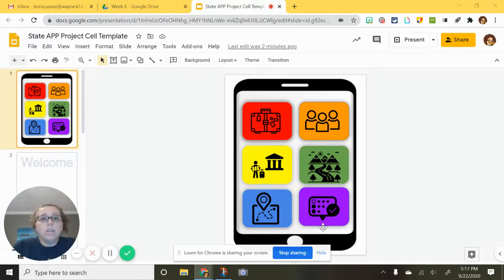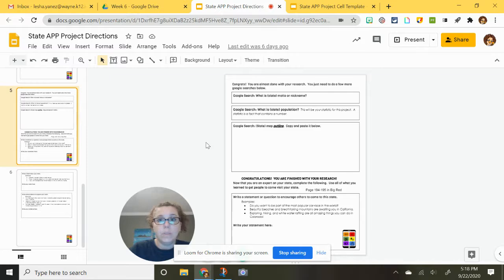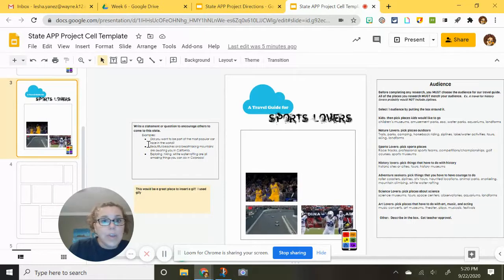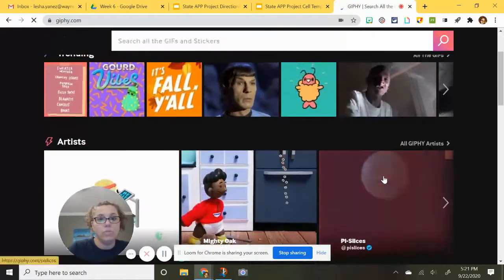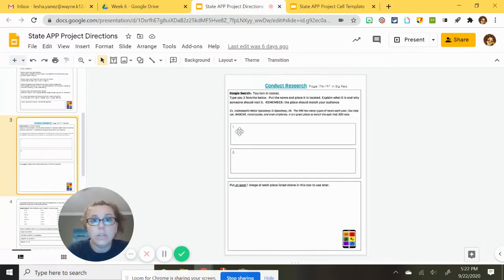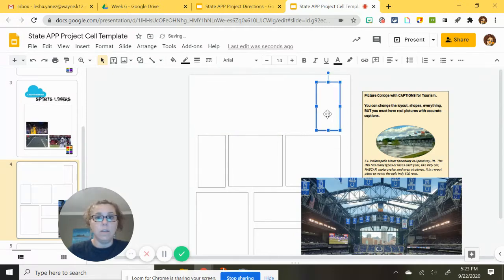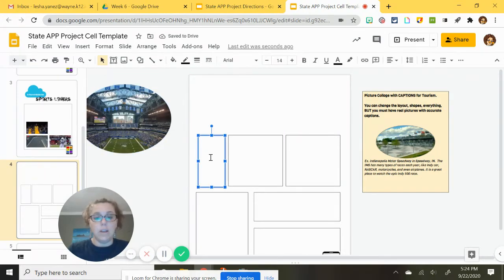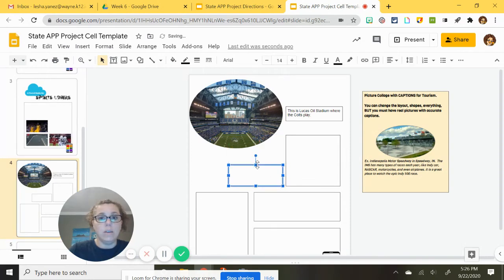State APP Project Cell Template Part 1